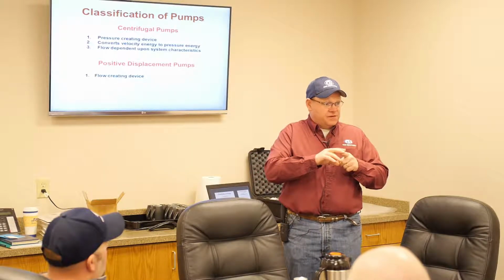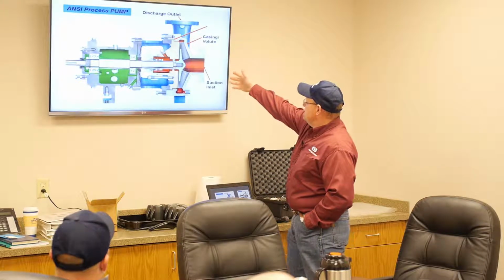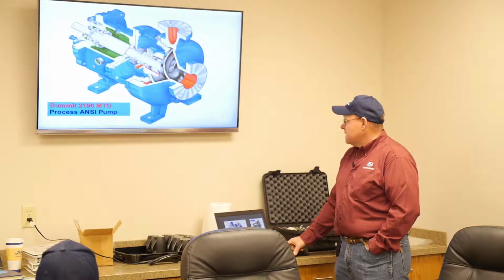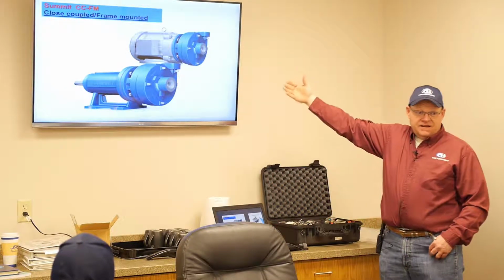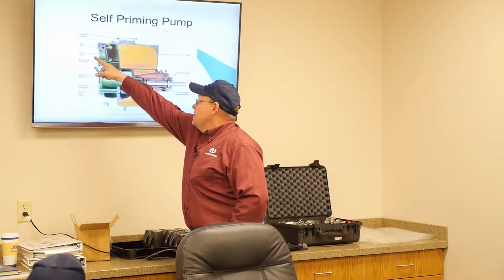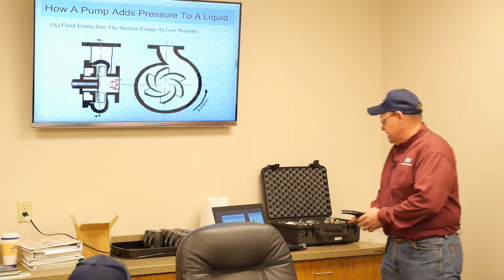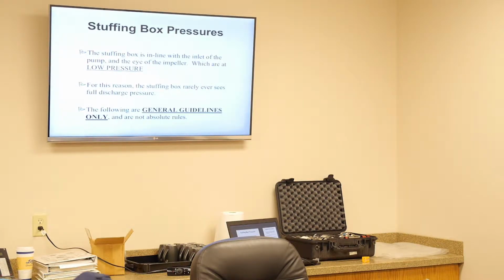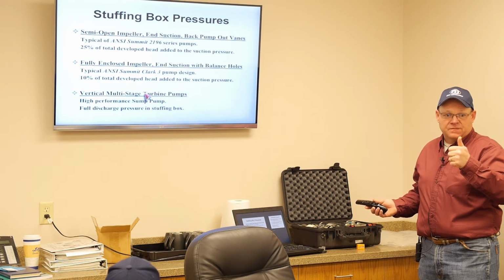Pump Dynamics Session 1: Pump and Fluid Basics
Jeff covers industrial pump basics in C&B Equipment's first training session on pump dynamics. Take a look and get an in-depth look into the basics of centrifugal and positive displacement pumps.

C&B Equipment is here for all your industrial equipment needs. today!